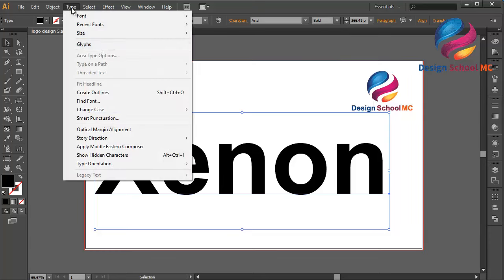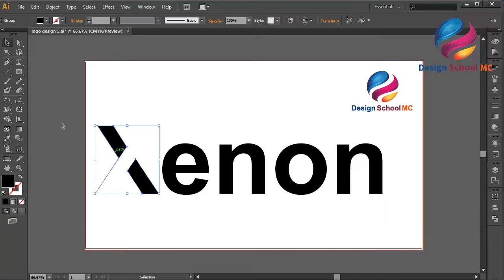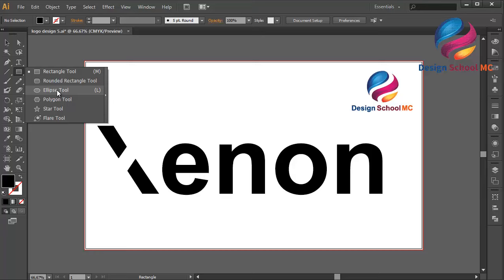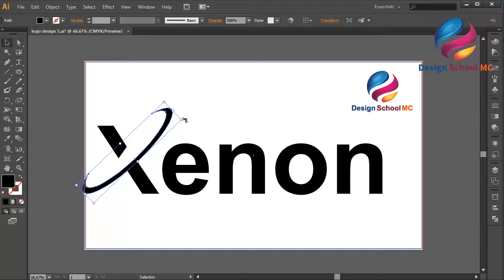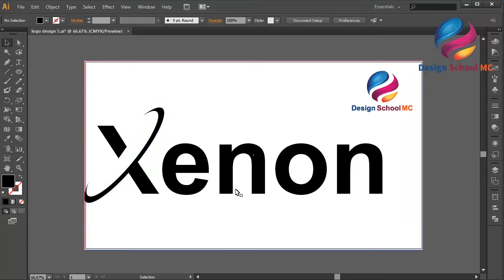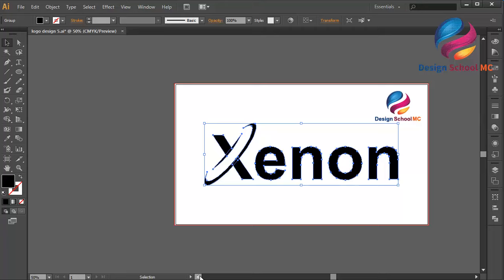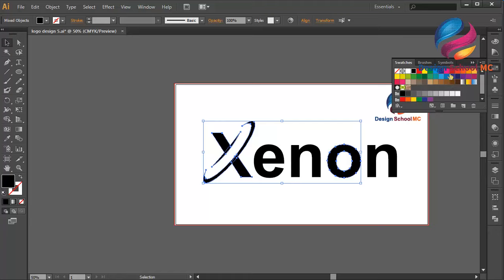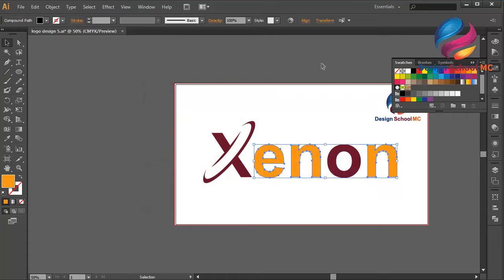illustrator tutorial - How to create text logo design | custom letter logo ( Letter X )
Adobe illustrator tutorial - How to create text logo design | custom letter logo ( Letter X )

illustrator tutorial - How to create text logo design | custom letter logo